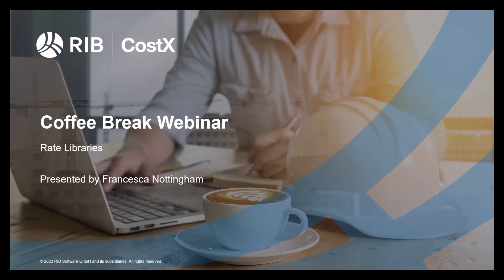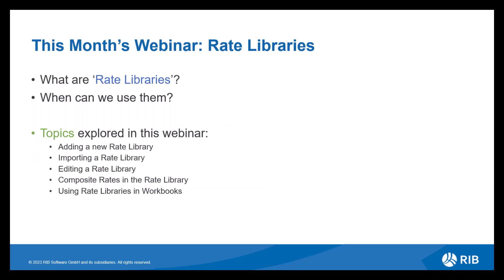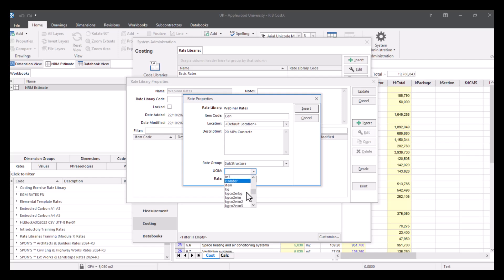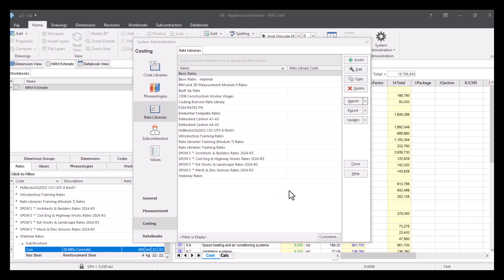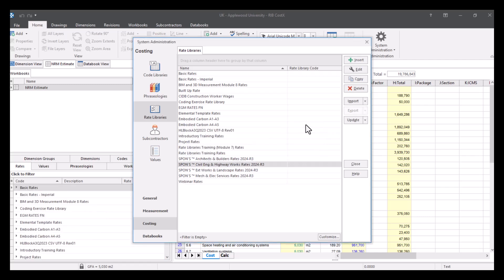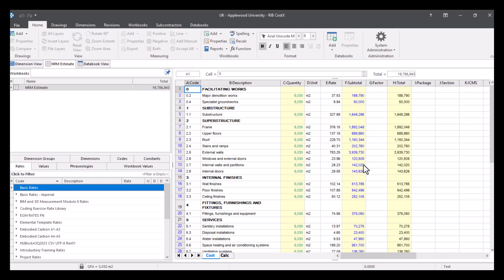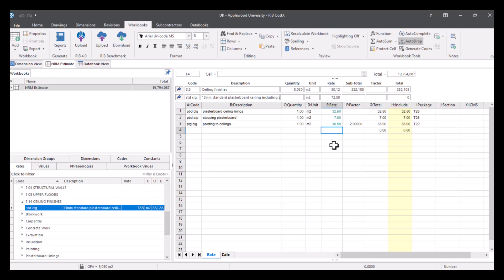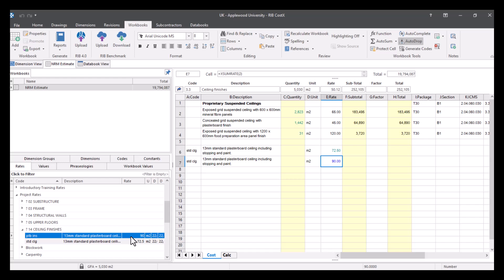RIB CostX Coffee Break - Rate Libraries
In this month’s CostX Coffee Break Webinar, we dive into Rate Libraries—a powerful tool for building up cost estimates from a central database of rates. Whether you're an experienced user or new to RIB CostX, this session covers everything you need to know about leveraging Rate Libraries within your Workbooks.

Agenda Highlights:
• What are Rate Libraries and how do they work?
• How to add, import, and edit a Rate Library.
• Working with composite rates and integrating them into Workbooks for efficient estimating

This webinar was released on November 27th, 2024. For more webinars, please visit our YouTube Channel @RIBCostX.